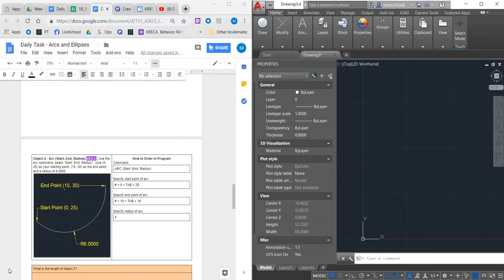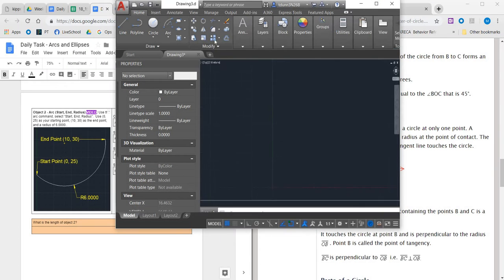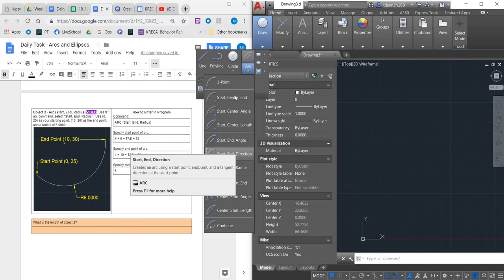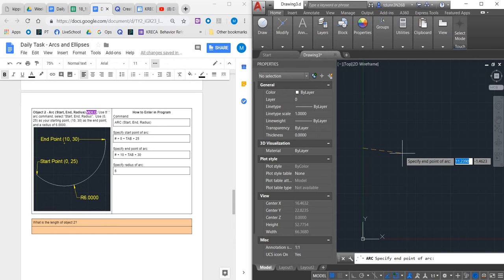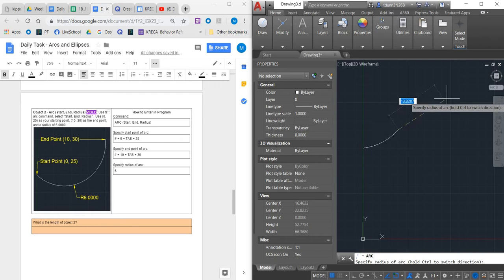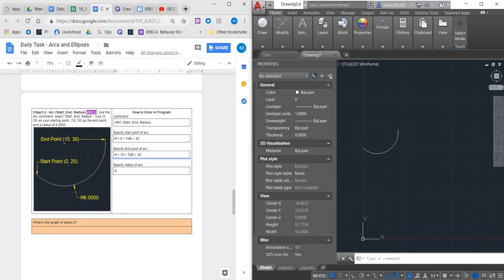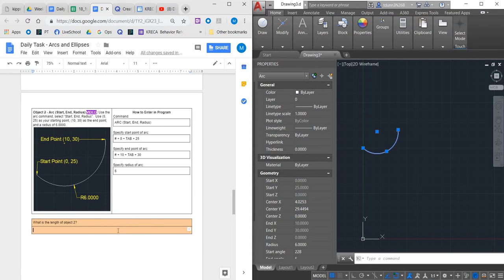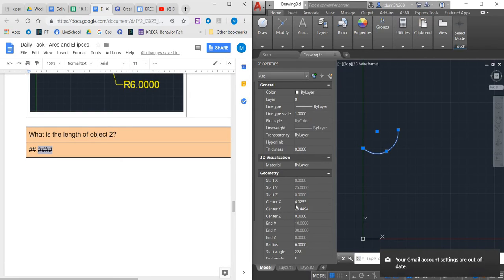Daily Task - Arcs and Ellipses object 2